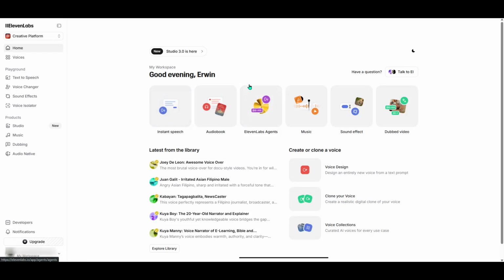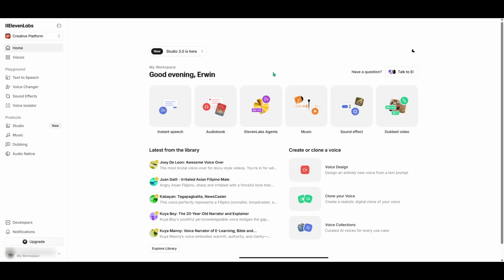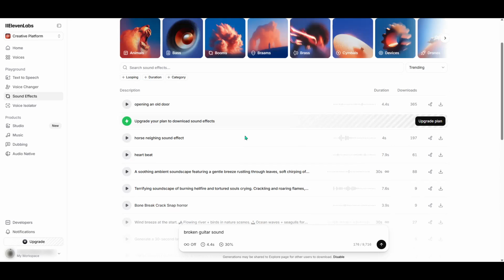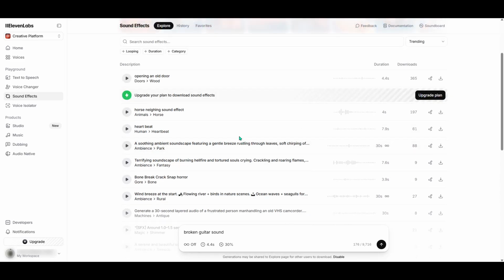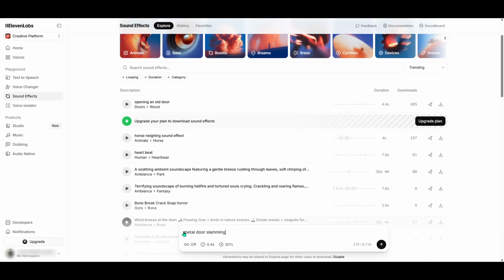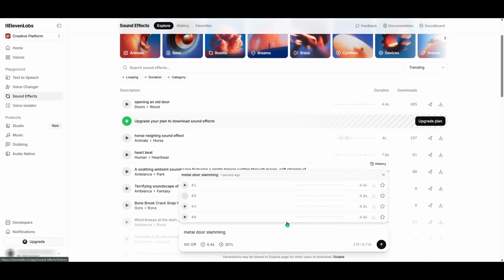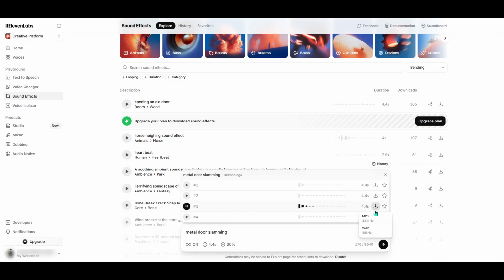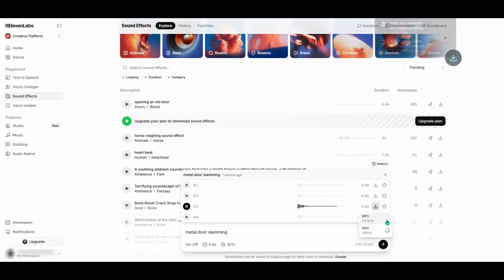How to Use AI Sound Effects in ElevenLabs (2025 Tutorial)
Learn how to use AI sound effects in ElevenLabs—add realistic audio, customize sound layers, and enhance your AI-generated content with immersive effects. Perfect for creators, editors, and anyone making videos with AI tools!

how to use ai sound effects elevenlabs tutorial 2025, elevenlabs sound effects guide, add sound fx with elevenlabs ai, beginners tutorial elevenlabs audio effects, elevenlabs voice and sound design ai, create immersive ai videos with sound fx, elevenlabs tutorial for video creators, enhance ai generated content with sound effects, step by step elevenlabs ai sound guide, best ai sound generator elevenlabs tutorial, free ai sound design tools elevenlabs